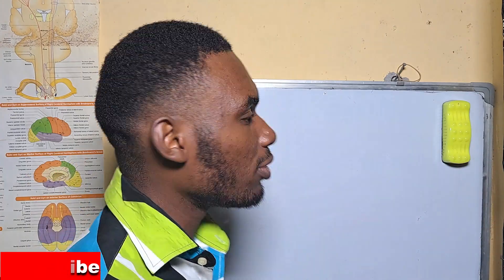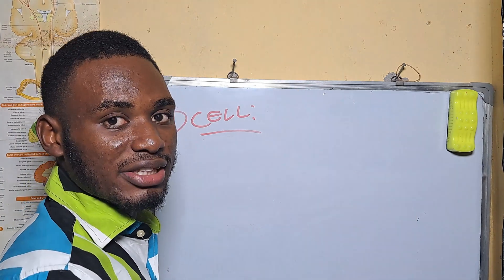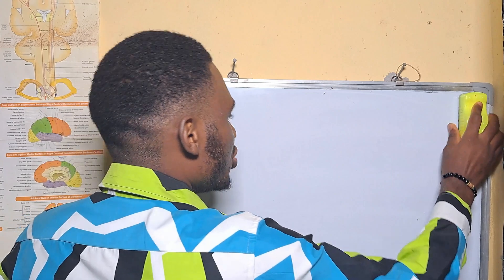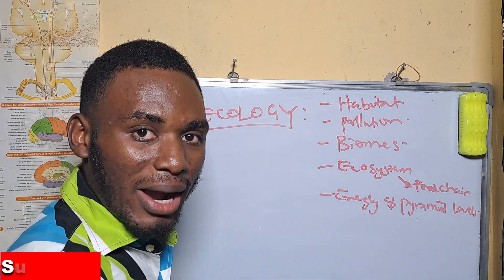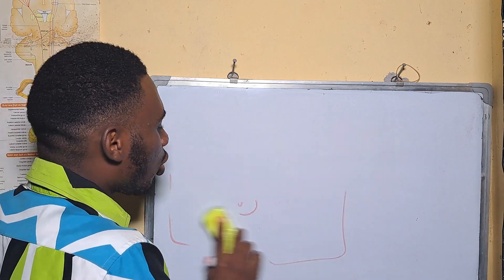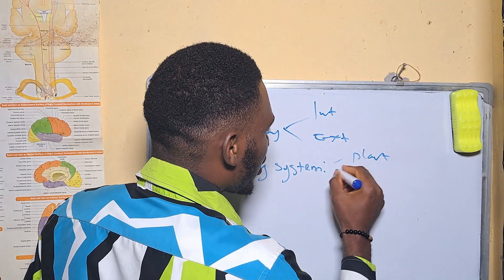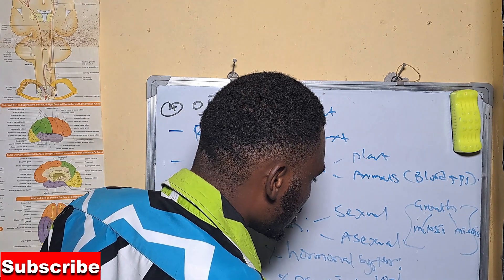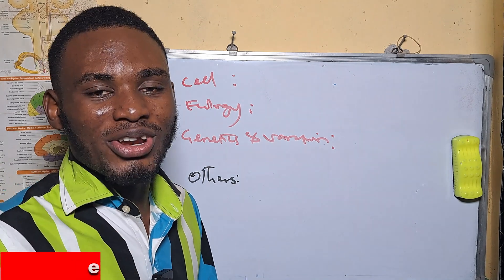Most Repeated Topics in JAMB Biology Exam (Must Come Out)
In this video, I will walk you through the most repeated topics in JAMB Biology examination that must come out.

* Links

Chapters
0:00 - Introduction
0:42 - JAMB Biology
1:29 - Cell
2:33 - Ecology
3:32 - Genetics & Variation
4:26 - Recap
4:46 - Other Biology Topics
7:06 - Conclusion